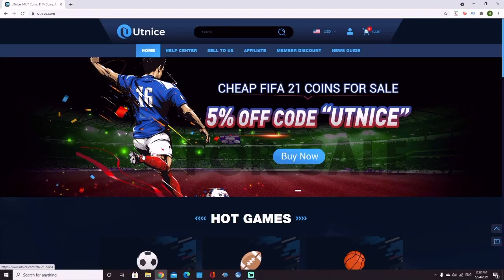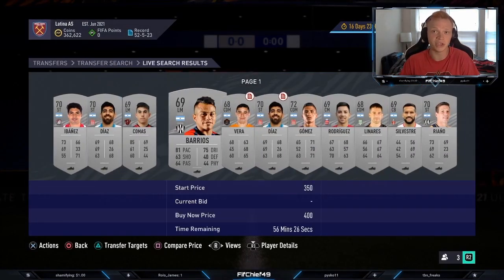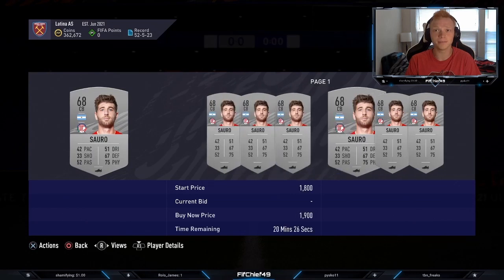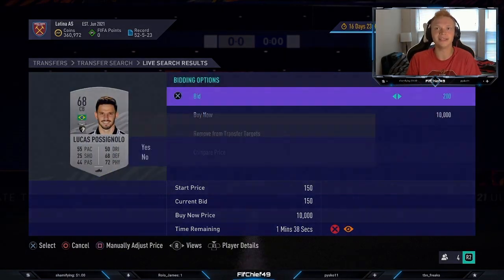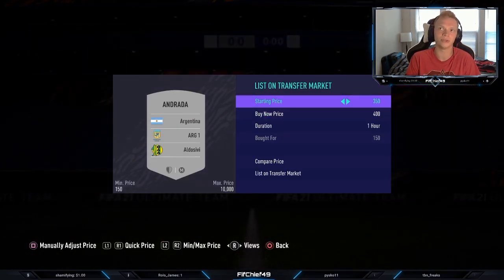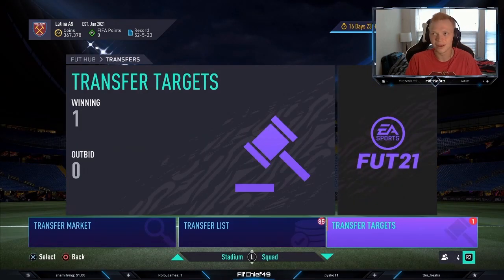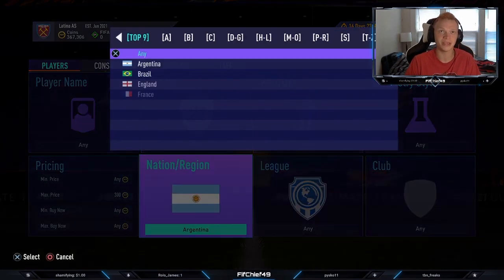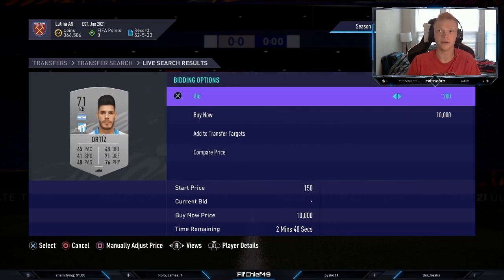HOW TO MAKE 50K COINS AN HOUR ON FIFA 21! EASIEST WAY TO MAKE COINS ON FIFA 21! BEST TRADING METHOD!